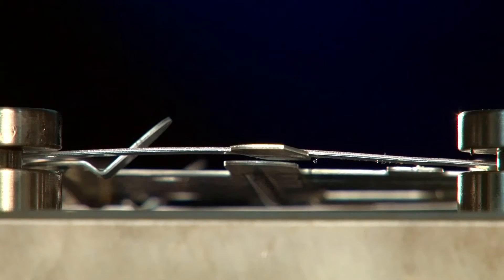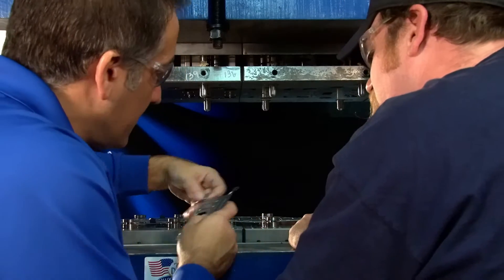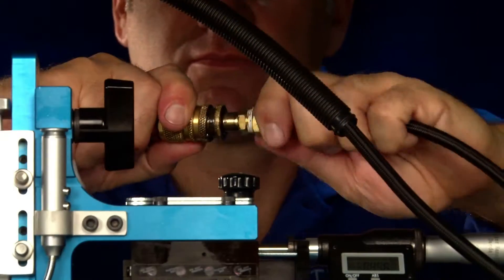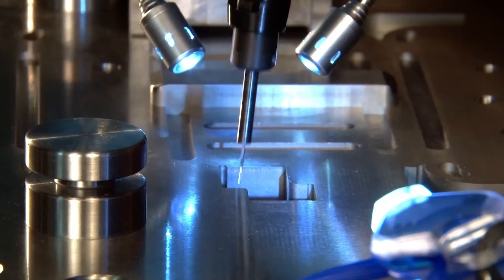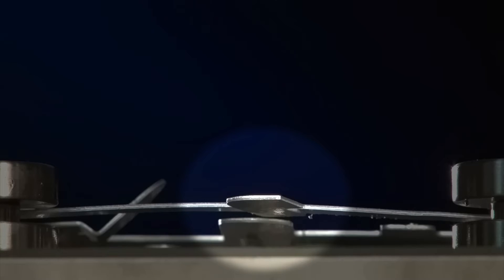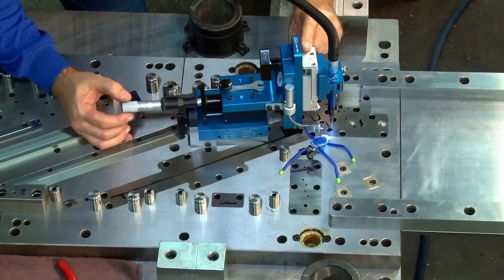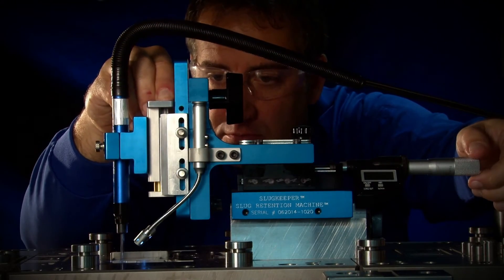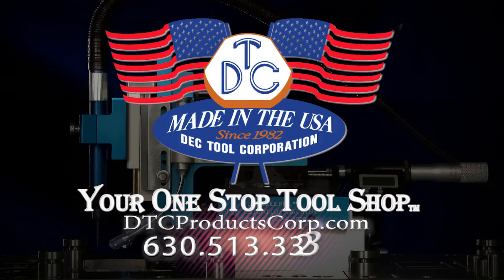SlugKeeper - Slug Retention Machine - Short Version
DTC Products Corporation has created the SlugKeeper - Slug Retention Machine.  Slug pulling in your metal stamping operations can be extremely costly in many areas such as damaged or broken die details, lost productivity, rejected parts and even the loss of valuable customers.  Say goodbye to the problem of slug pulling forever with the the SlugKeeper.  This is a shorter version of the also published SlugKeeper Overview, also available for viewing on this page.